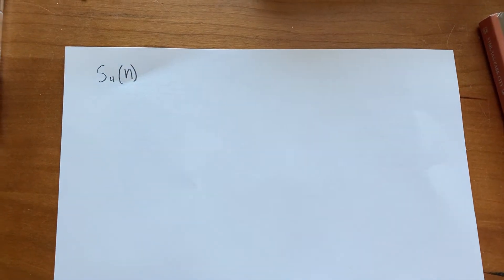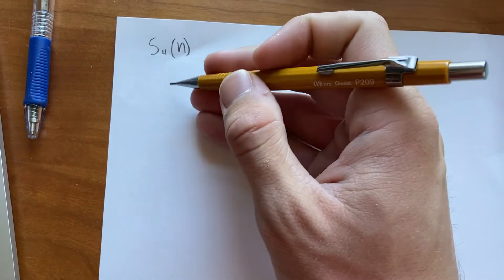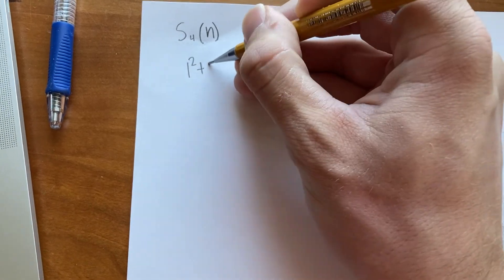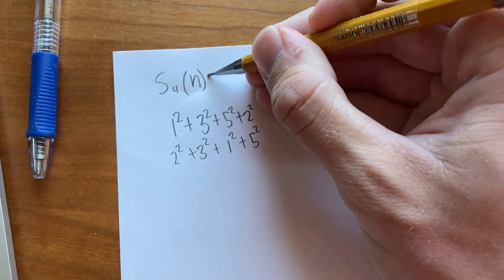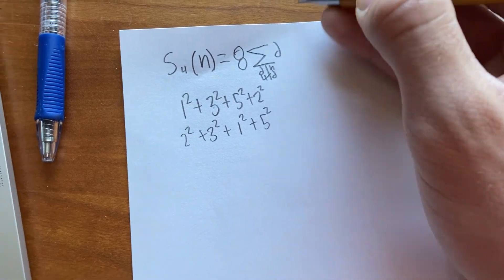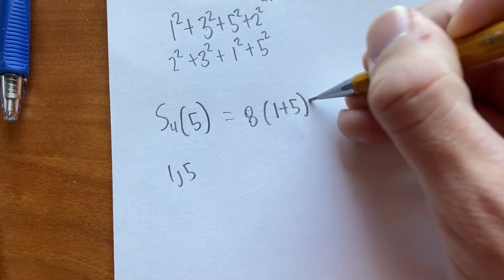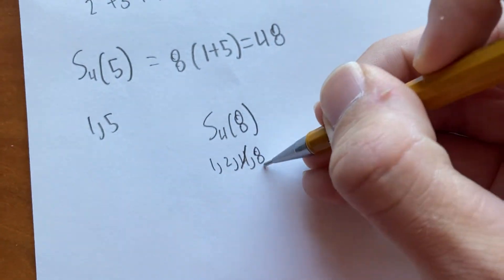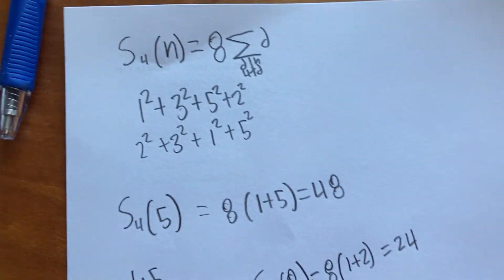Writing Numbers as the Sum of Four Squares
In this video, I discuss an interesting formula I read for counting the number of ways to represent natural numbers as the sum of four squares. I was surprised by its simplicity, and I hope that you find it as cool as I did.